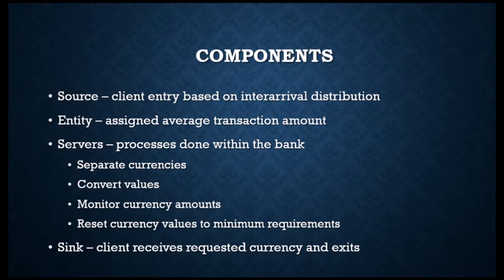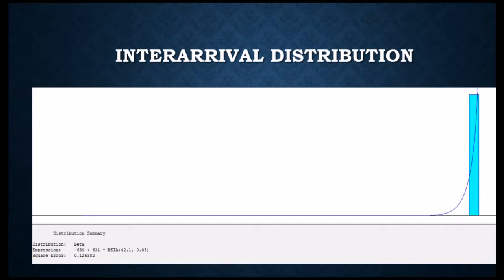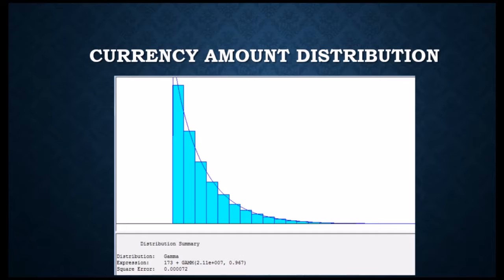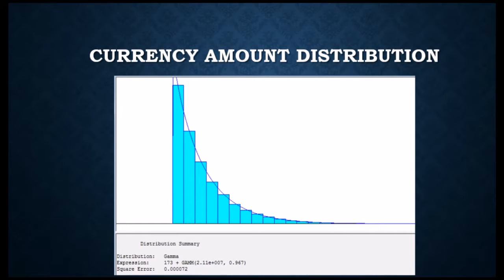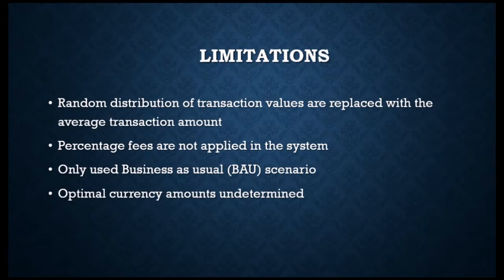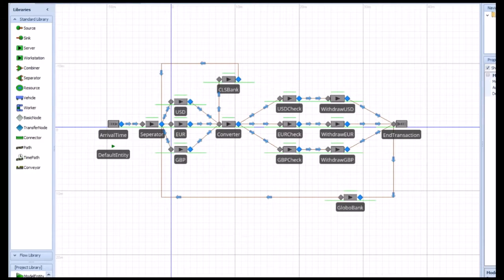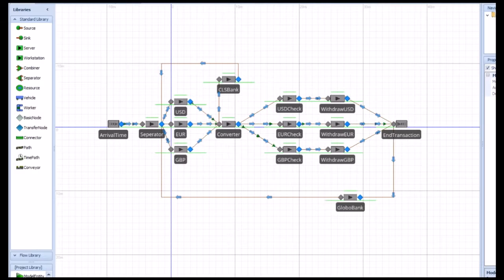IE 367 Simio Project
IE 367 Fall 2017
Nick Goodell
Nicholas Jauregui
Zeus Ceniza
Shivam Patel